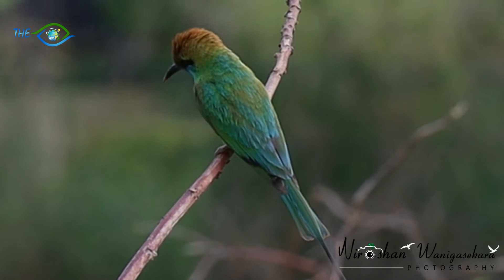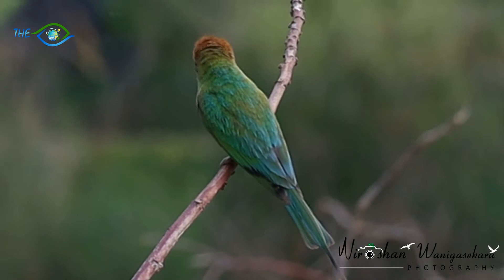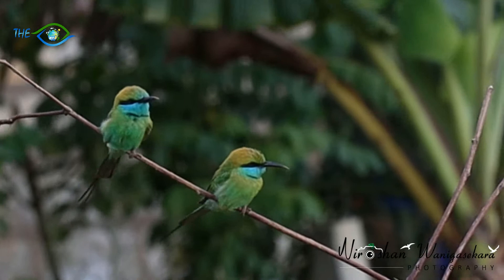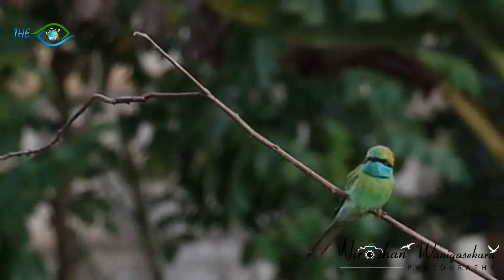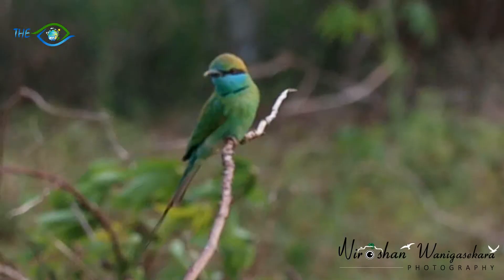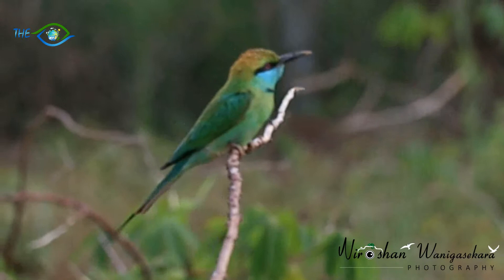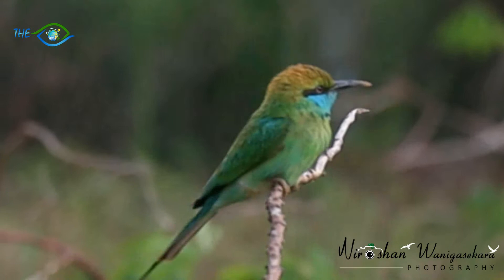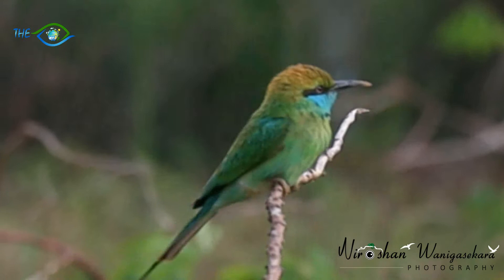Dazzling bee eater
Many bee-eaters have widely distributed across sub-Saharan Africa, Western Arabia, and Asia through India. They are richly coloured slender birds, mainly insect eaters found in grassland, thin scrub and forest. It is about nine inches long with about 2 inches made up by the elongated central tail feathers.
It has a specific flight behaviour, catches an insect, then returns to the same perch and consumes the meal. We can observe this behaviour in the morning and in the evening. The breeding season is from March to June. They make a tunnel in a sandy bank and lays 3 to five eggs. The eggs hatch asynchronously with an incubation period of about 14 days, chicks grow to fledge in 3 to 4 weeks